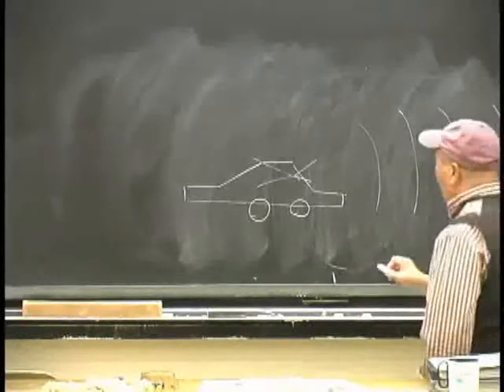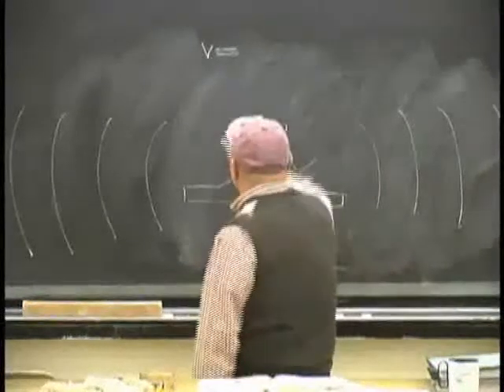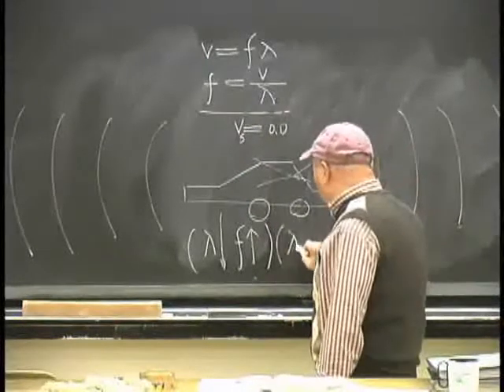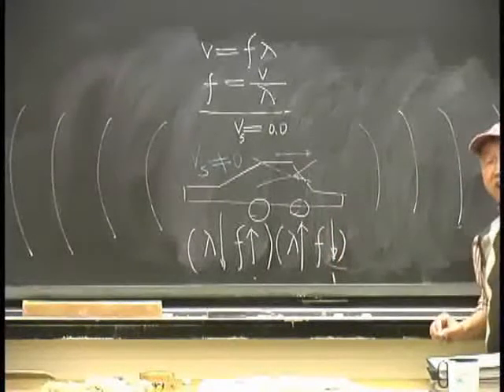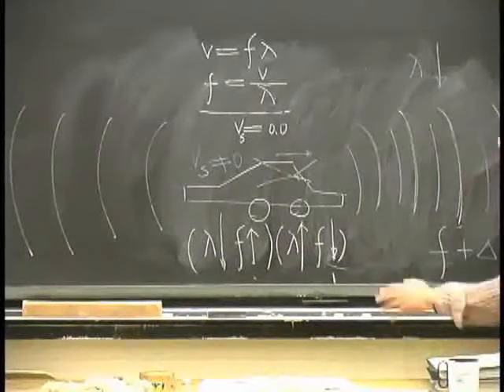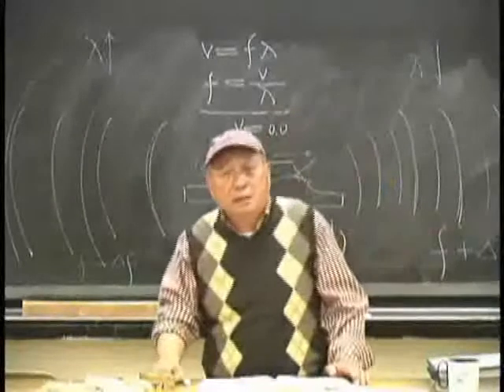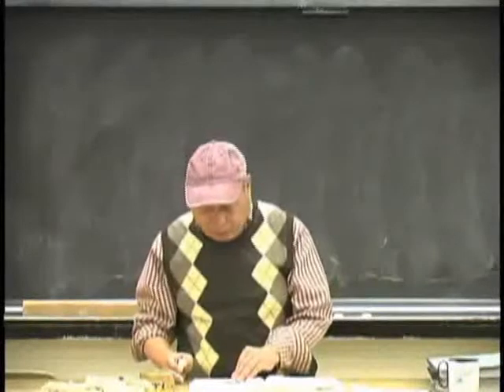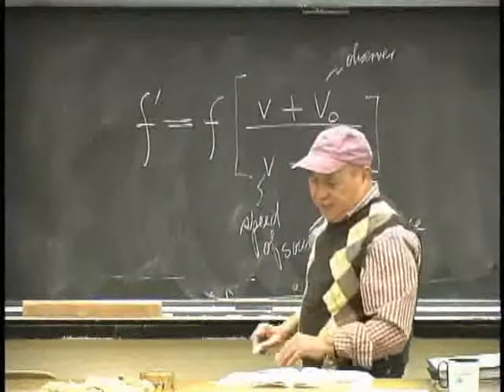Chapter 13 (part 4)